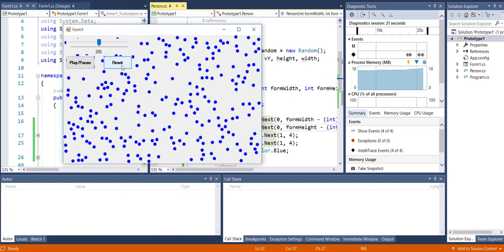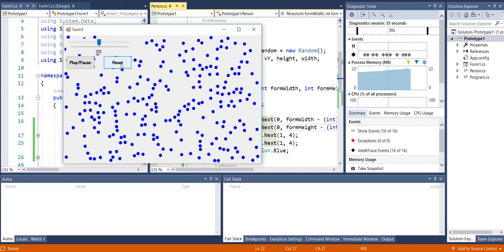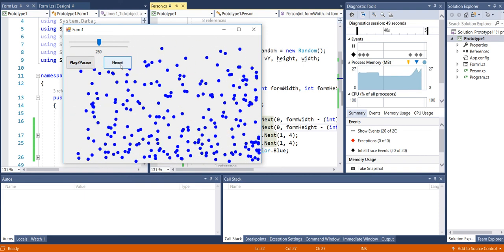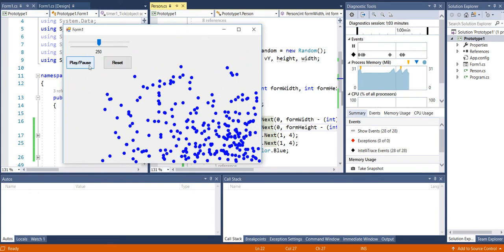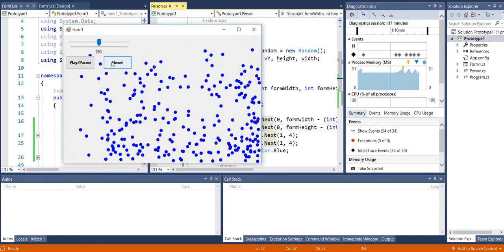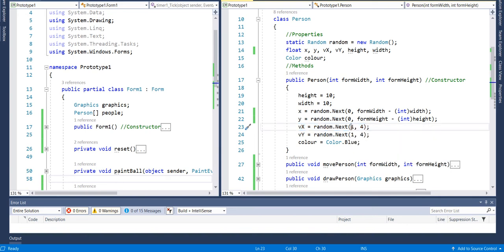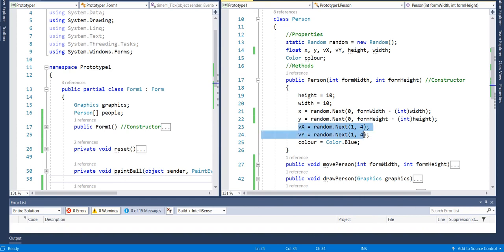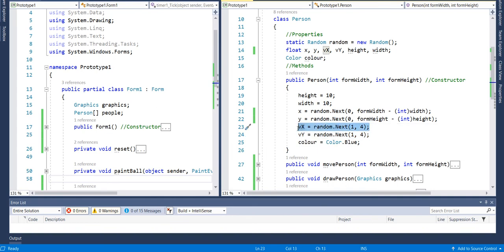Virus Spreading Simulator Video 5 - More Random and Collision Between People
One Lone Coder - Programming Balls #1 Circle Vs Circle Collisions C++